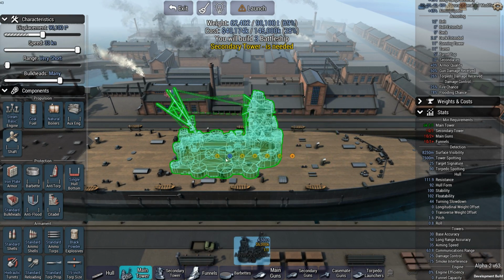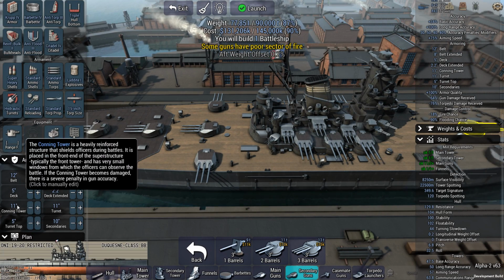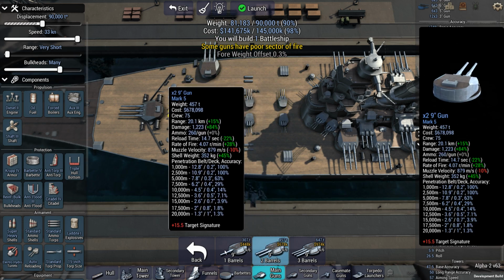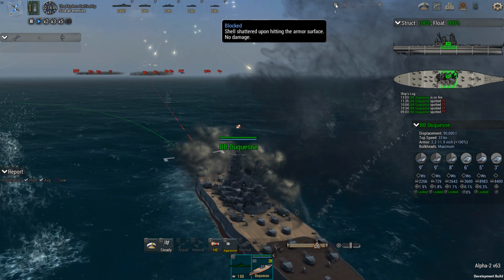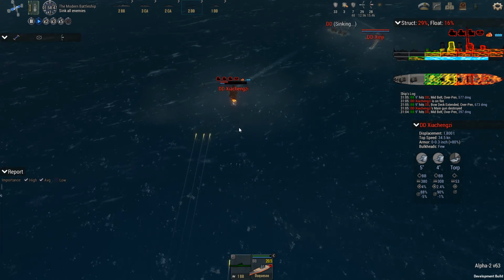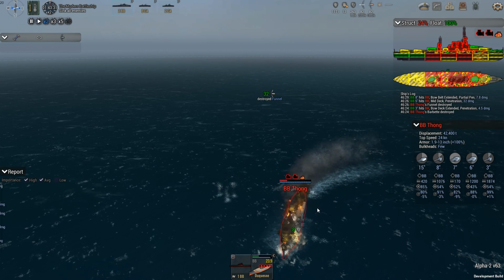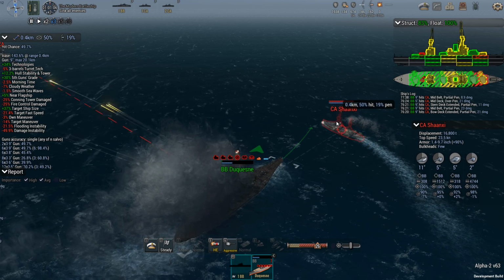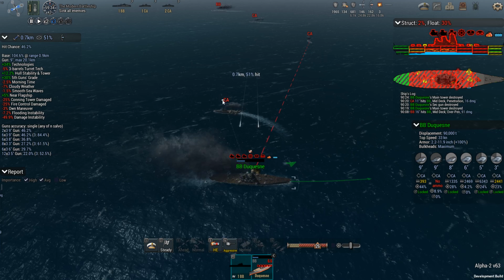Ultimate Admiral: Dreadnoughts - Secondary Armaments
How much of a turtle battleship can I make with small caliber guns? Let's find out. Performance will probably subpar, but she will absolutely look spectacular when firing everything.

Mission: Modern Battleship

Major Moleeman
Major Duck
Major Sinan
Major Carbohydrate
Major Weber
Major Chung
Major Metzger

Captain Morscher
Captain Martinez
Captain Ionut
Captain Meyer
Captain Jack
Captain Tam
Captain Pulliam
Captain Iceman

Cheers,
Stealth